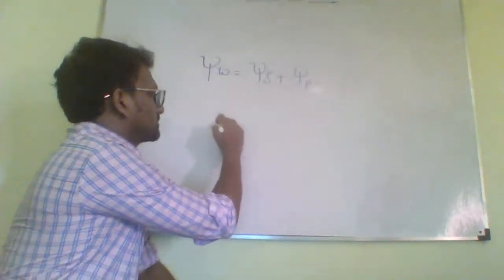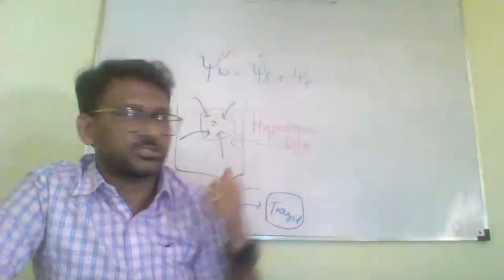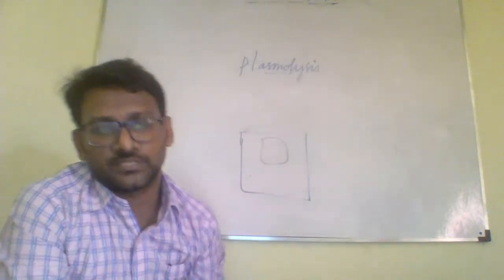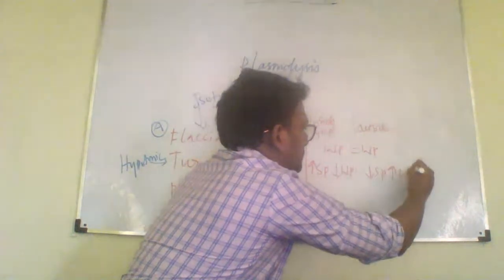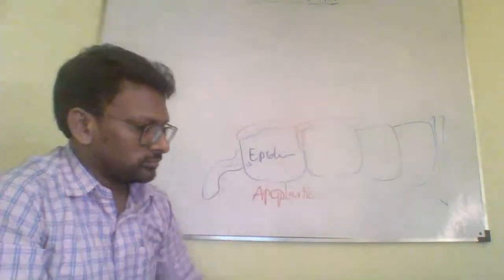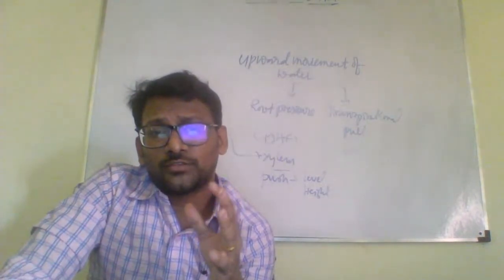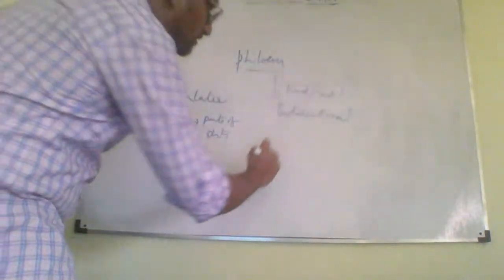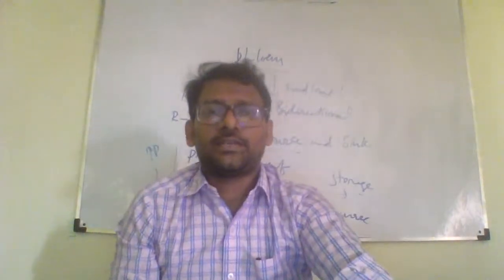Part-2 NCERT XI Chapter 11 | BVS Biology NEET Summary Session by Vamsy Krishna